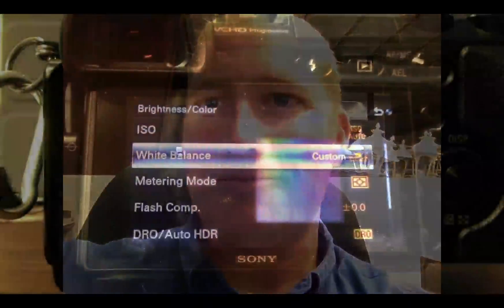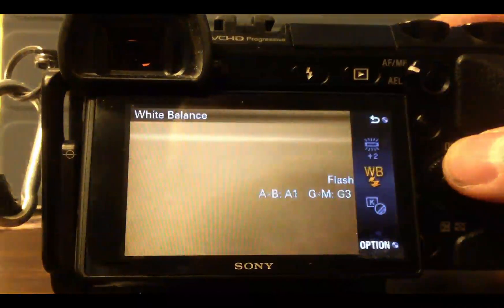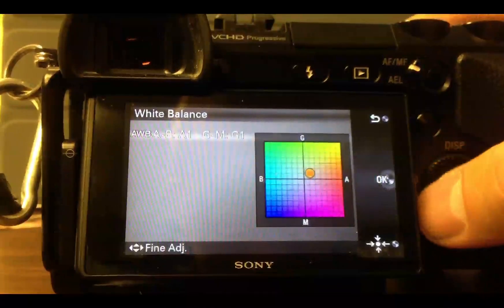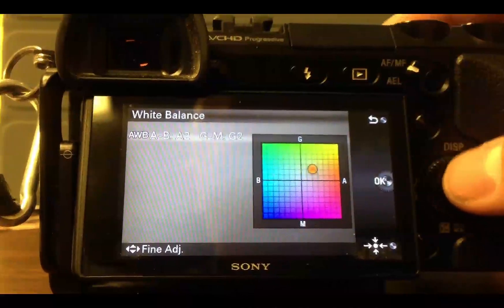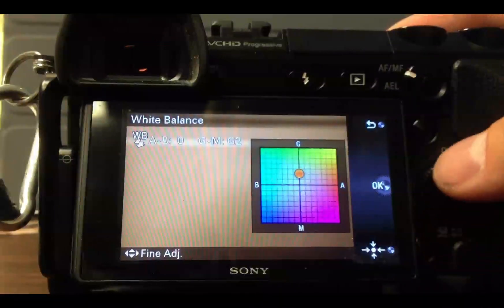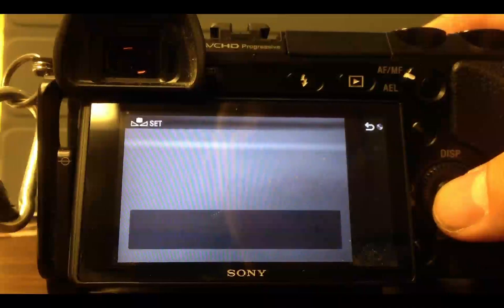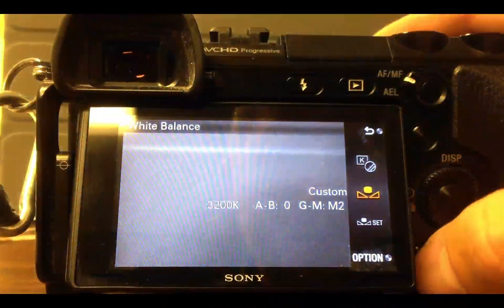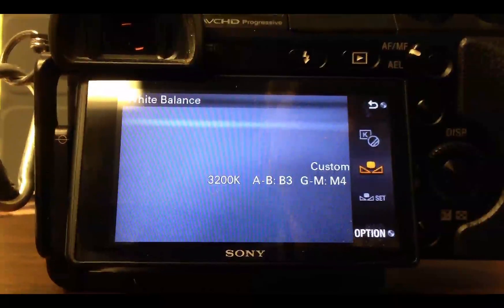Sony Nex-7 White Balance Settings Override and Custom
Would you like to tell your auto white balance to shoot a little warmer? Or maybe some other setting. It's really easy to push these kinds of settings into the Sony Nex cameras. Demonstrated on a Sony Nex-7. Also how to set a custom white balance